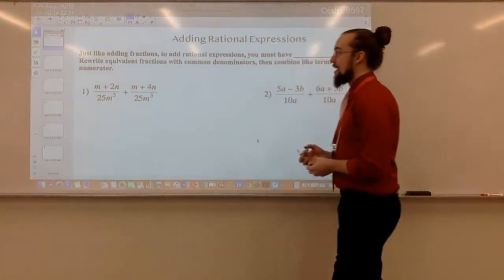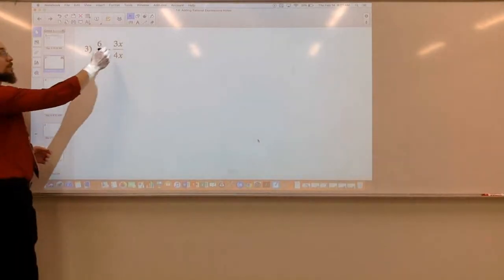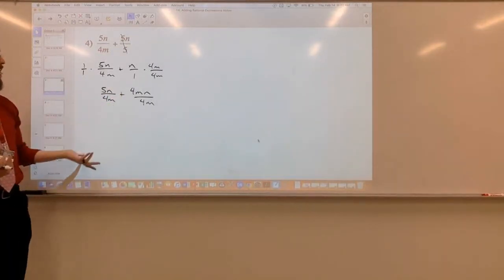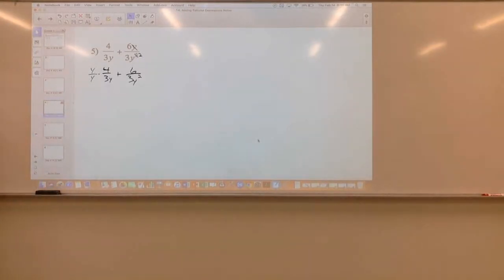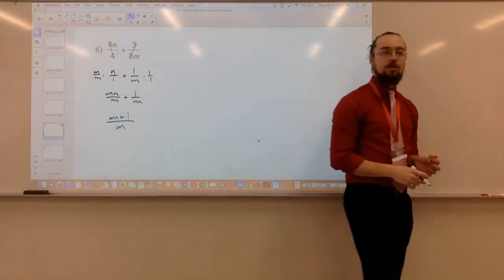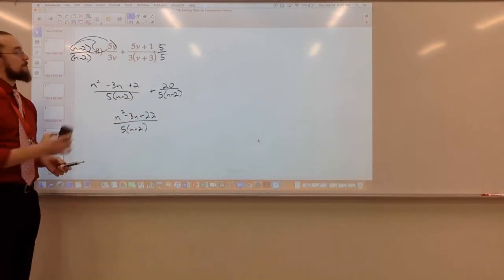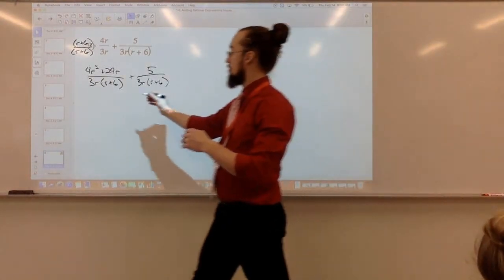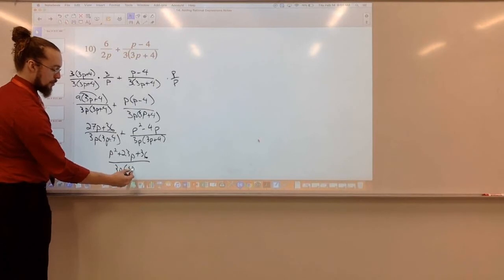2/14/19 Mr. Fach Algebra III